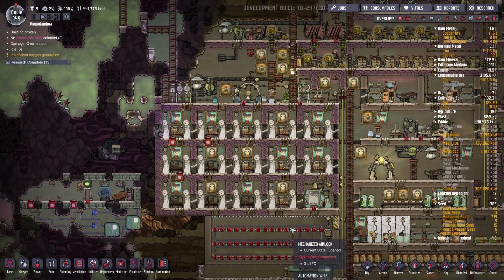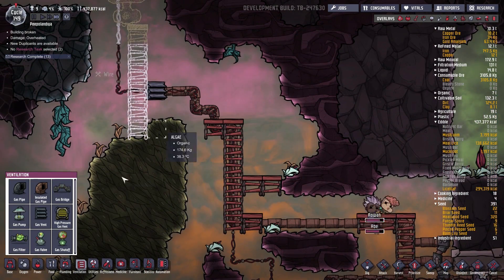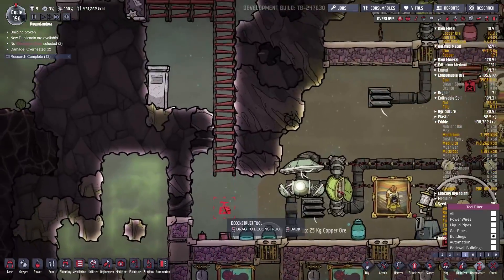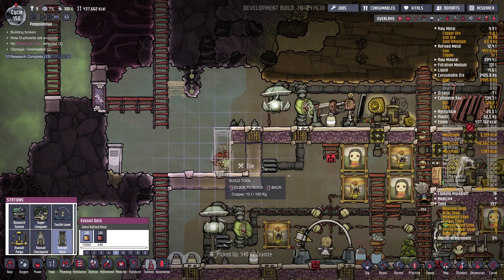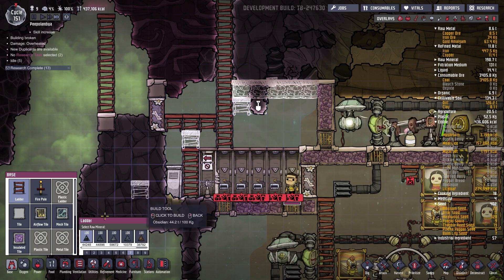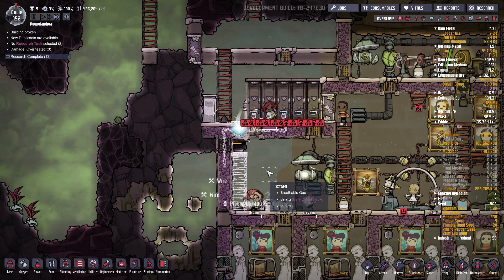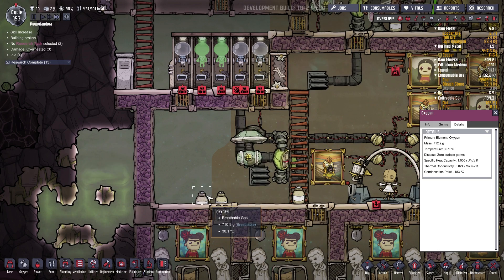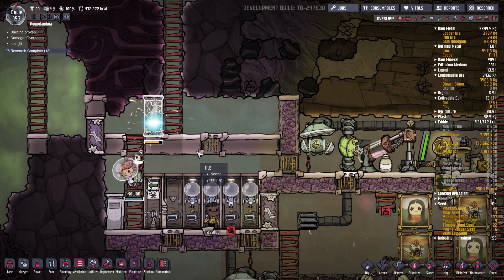Oxygen Not Included - Tubilar Upgrade - Space Suits - #15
Hi guys and welcome to Oxygen Not Included - Tubilar Upgrade - Space Suits - #15
As aways I hope you enjoy!